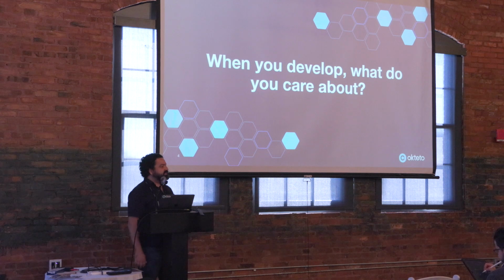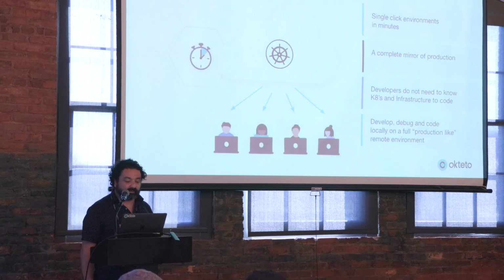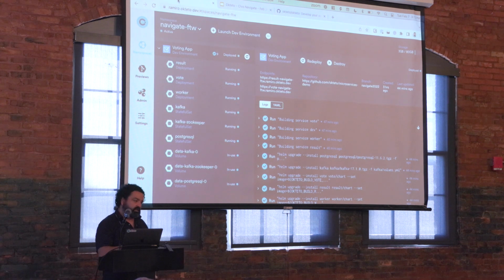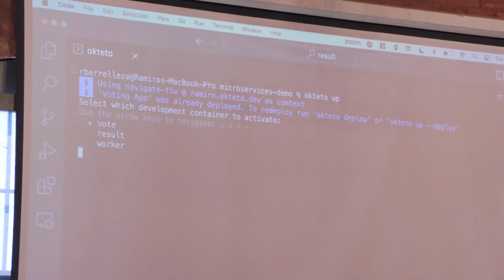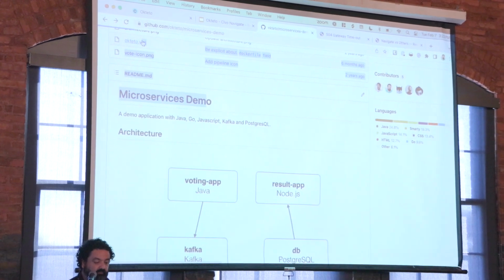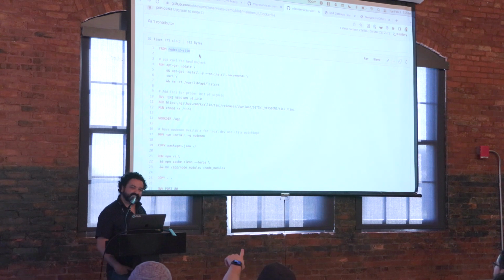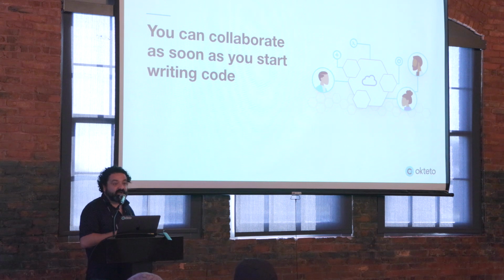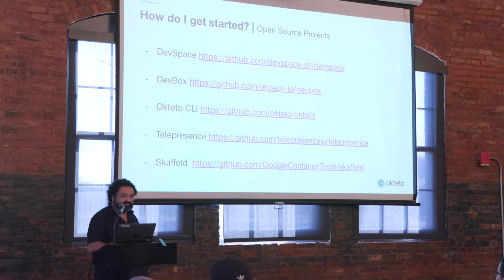Speed up your Team by Moving your Development Environments to Kubernetes - Civo Navigate NA 2023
Join Ramiro Berrelleza, a founder of Okteto, as he delves deep into the benefits of transitioning your development environment to Kubernetes. Dive into the intricacies of cloud development, witness a live demo of Okteto in action, and discover the future of efficient coding and collaboration.